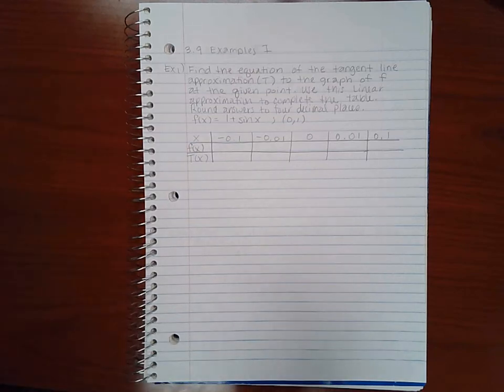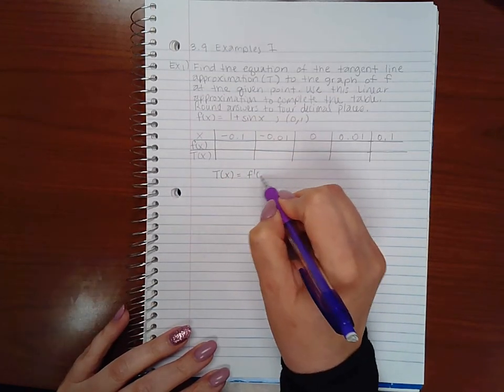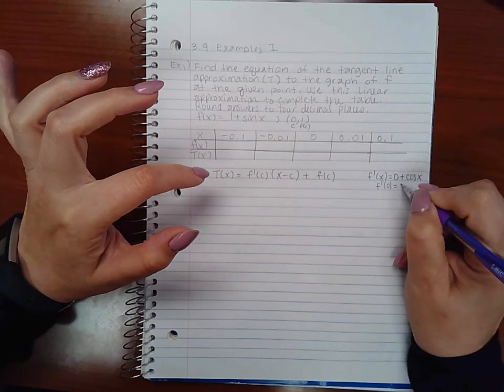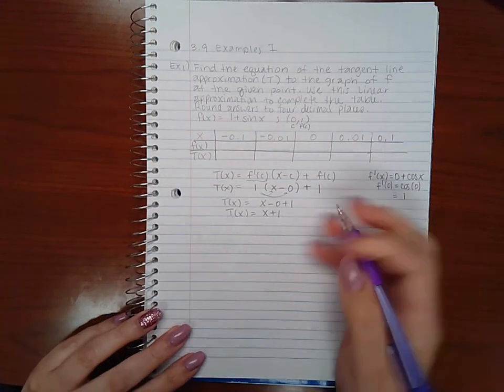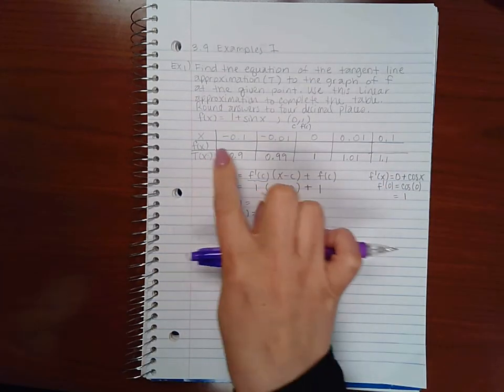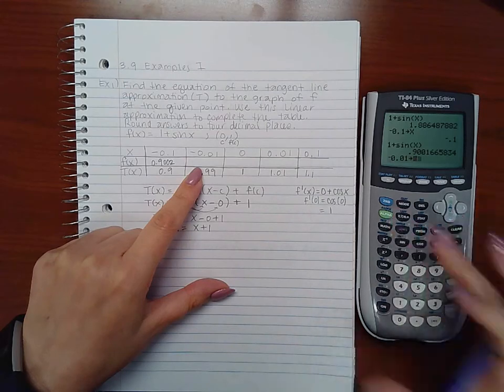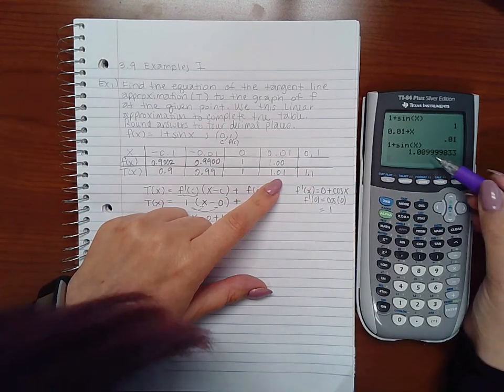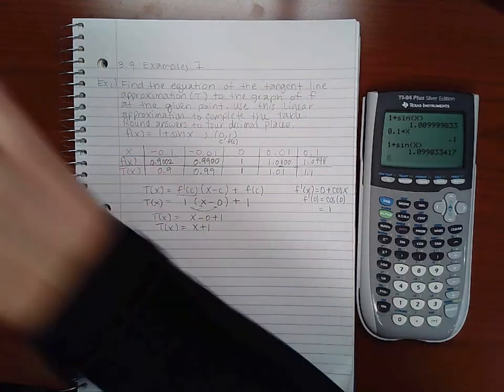4.8 Examples Part 1